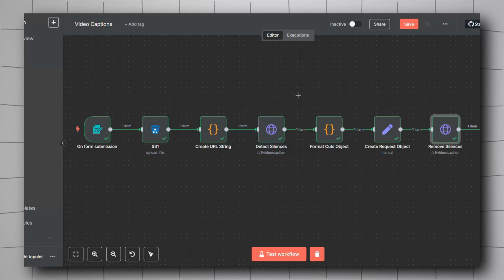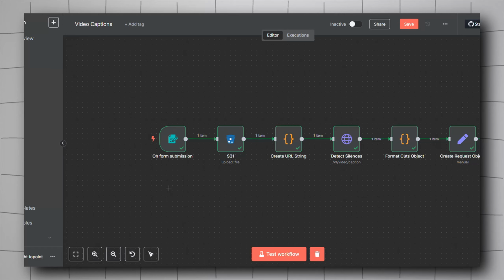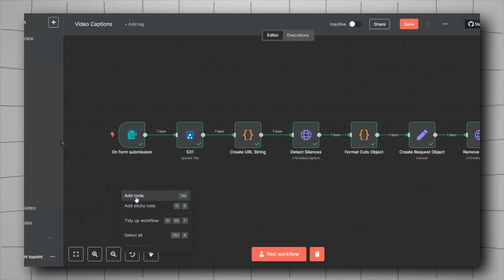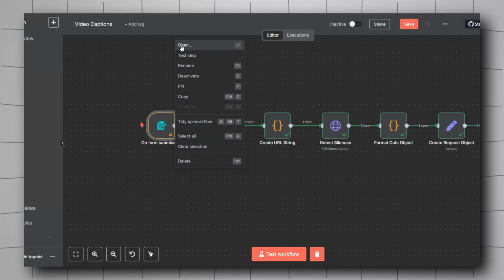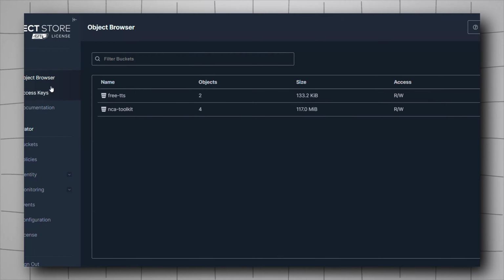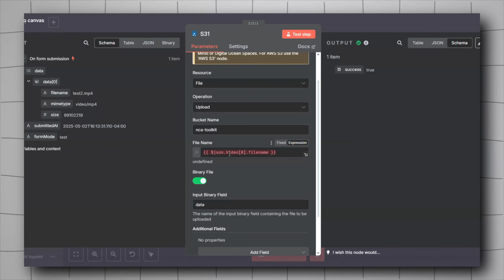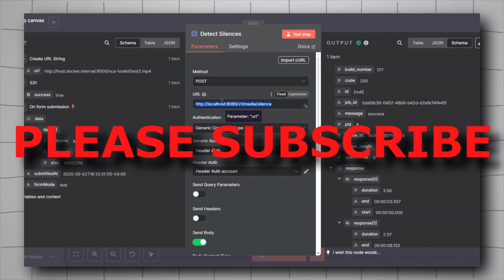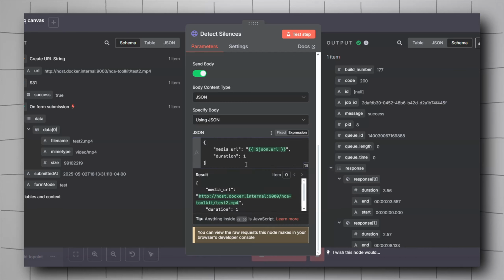Save HOURS Cutting Silences With This FREE N8N Workflow (Quick & Easy)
Hey guys! In today's video, I'm going to show you how to save hours of editing by automatically removing silences from your videos using a free n8n workflow. This setup leverages the NCA Toolkit, MinIO, and n8n to streamline your editing process. Whether you're a content creator, editor, or just someone looking to optimize your workflow, this tutorial will guide you step by step through the entire setup. Let's dive in and make your editing process more efficient

NCA Toolkit : @gpope/no-code-architects-toolkit
Additional AI Tools :
Meshy AI (3D modeling) : @